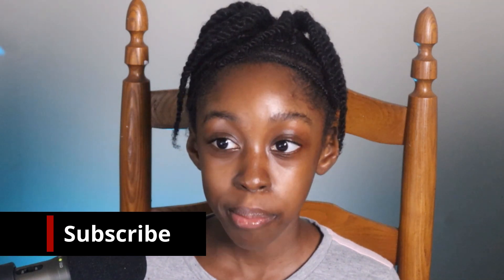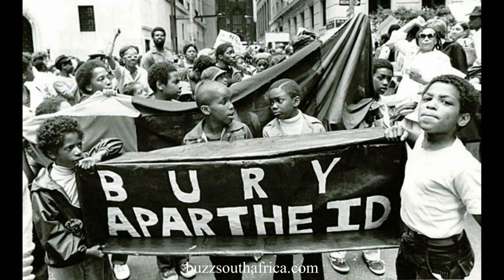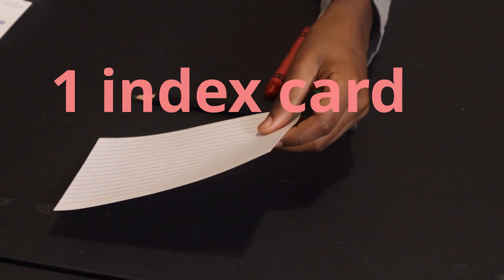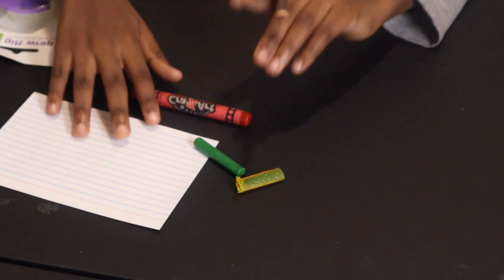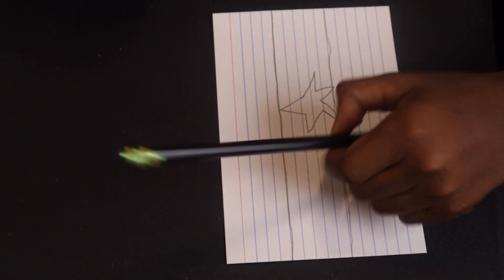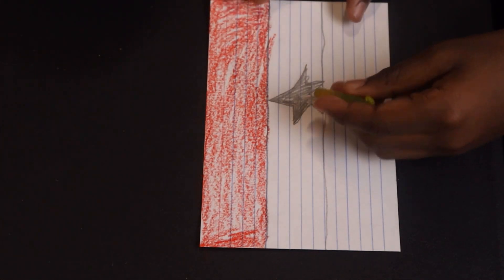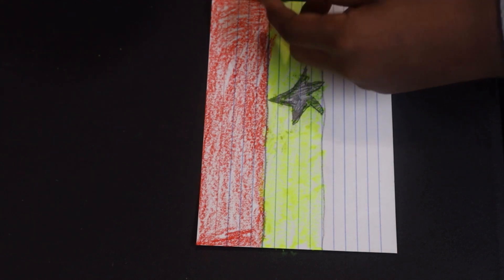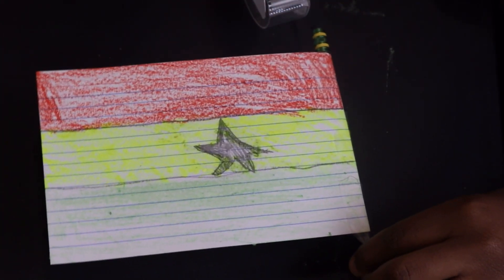Learn about Kwame Nkrumah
As we continue our lessons during this black history month, join me so you can learn about Ghana's first president, Kwame Nkrumah.